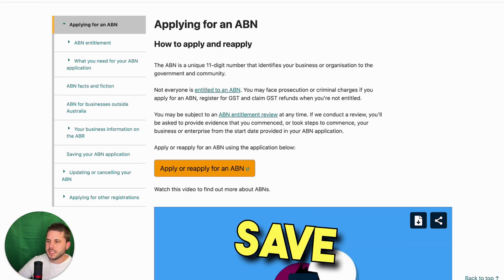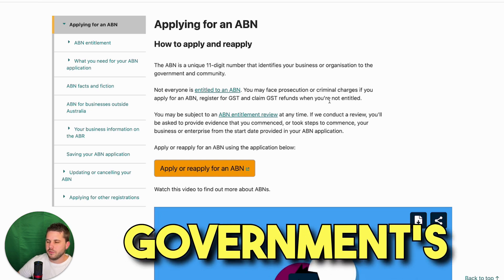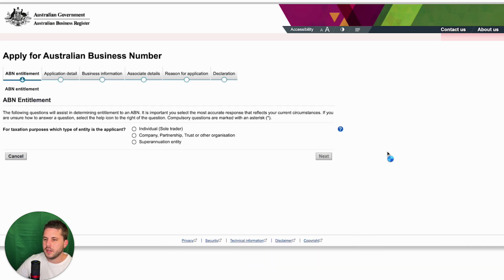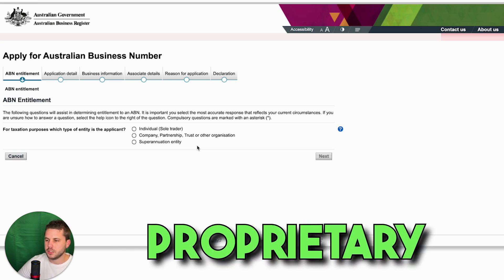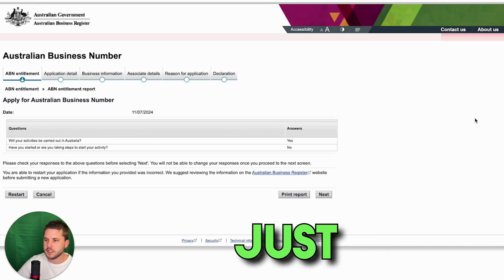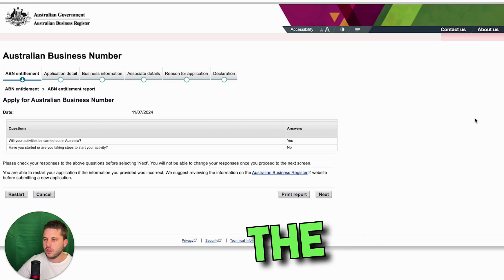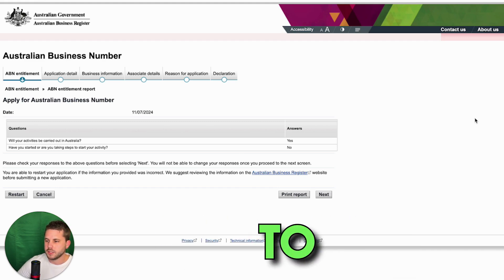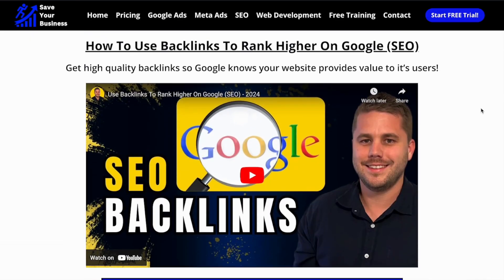How To Start A Business In Australia | Setup ABN / Company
🌟 Ready to start your business in Australia? 🌟

In this video, we'll guide you through the essential steps to start your own business in Australia. From setting up your ABN (Australian Business Number) to registering your company, we've got you covered!

🔹 Learn the importance of an ABN and how to get one
🔹 Discover the process of registering your business name
🔹 Understand the different types of business structures
🔹 Tips and tricks for a smooth business setup

Whether you're a budding entrepreneur or looking to expand your existing business, this video is your ultimate guide to getting started.